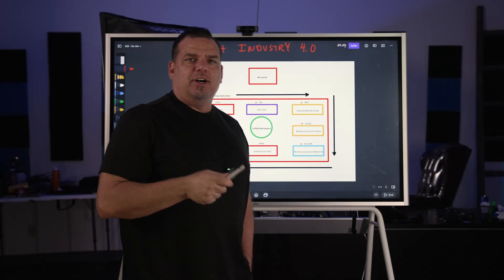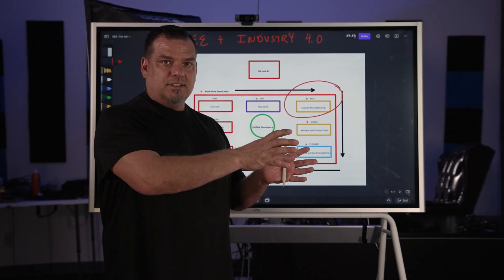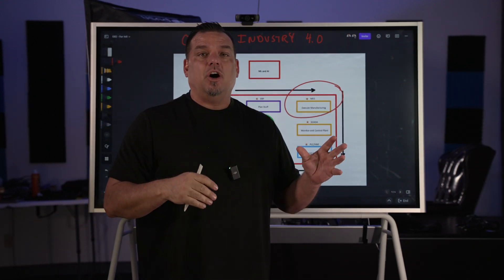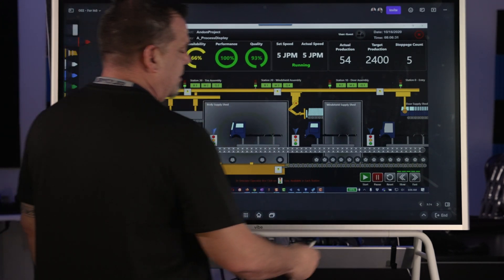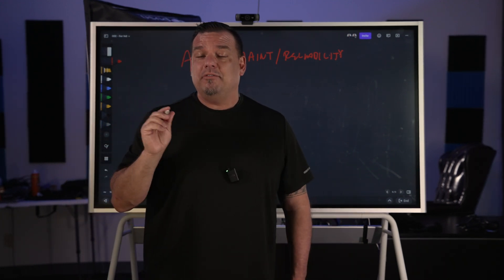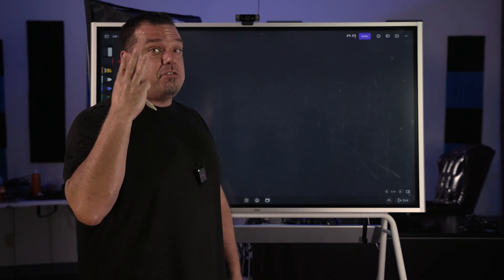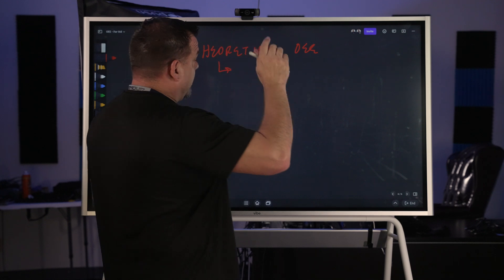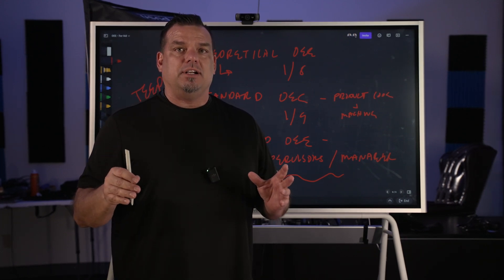OEE and Industry 4.0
In this Whiteboard video Walker explains the difference in the way Industry 3.0 and Industry 4.0 manufacturers use OEE and why you should be calculating it 3 ways. A metric to make the customer happy or a valuable business metric?  How not to get it wrong.

0:00 Intro
2:14 The function of OEE in Industry 4.0
5:09 OEE examples
7:14 How you should be calculating OEE
9:20 How do you improve AQP?
13:20 You should be calculating 3 OEE numbers…
17:25 How do you tell an organization their calculating OEE wrong?